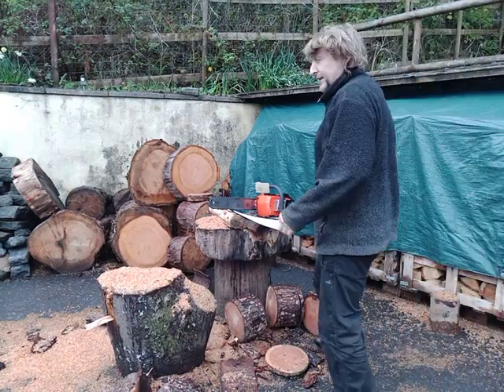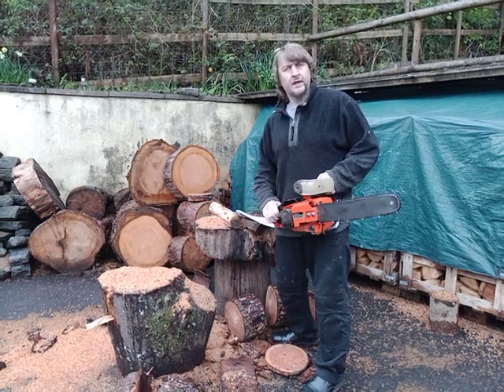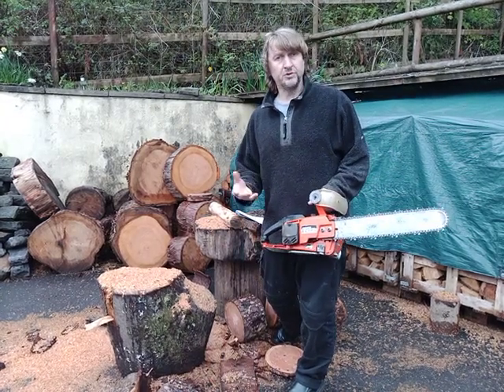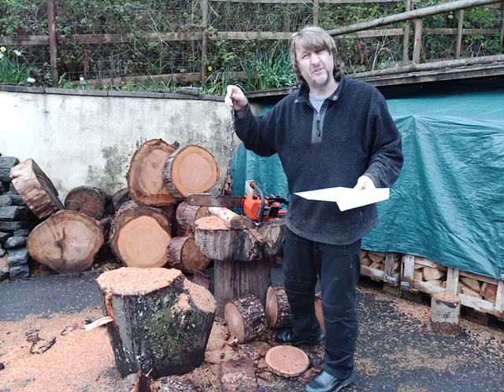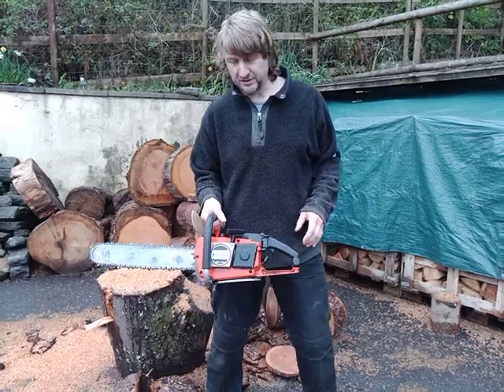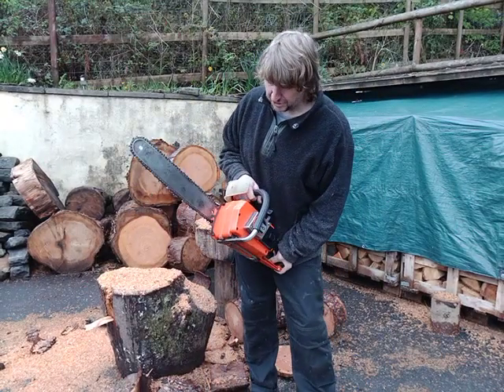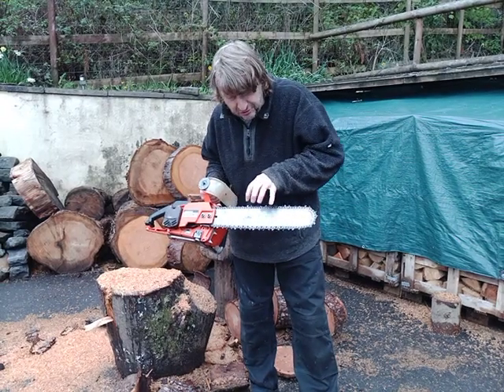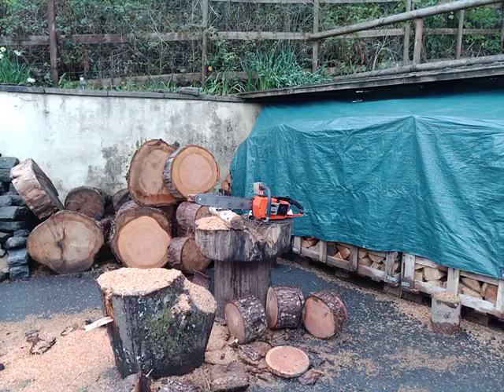Echo CS-451VL Japanese Professional Chainsaw. Last run before sending to new owner 😃